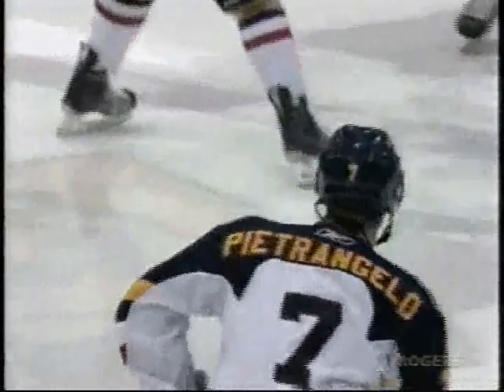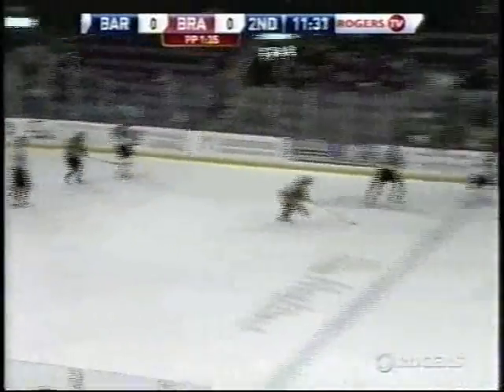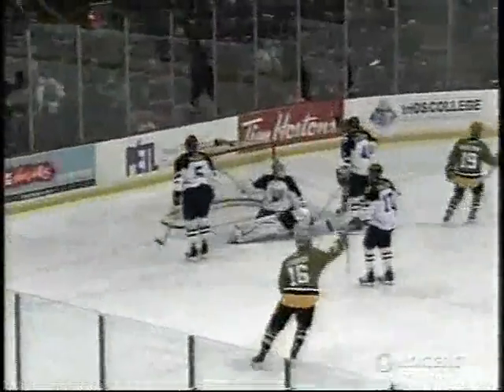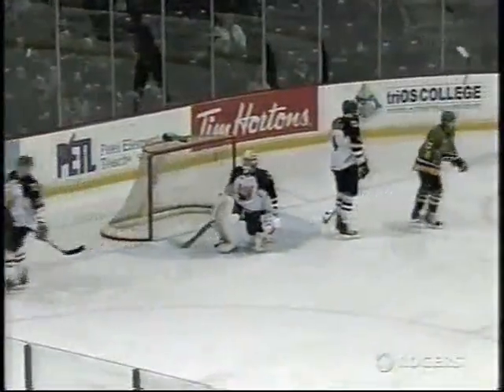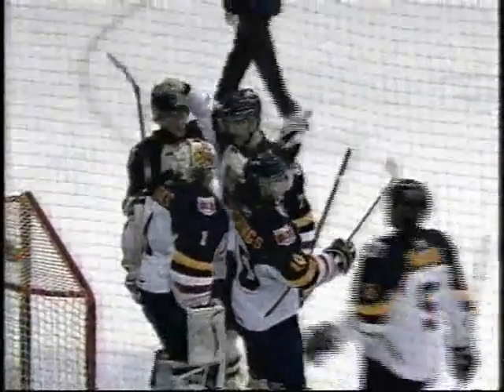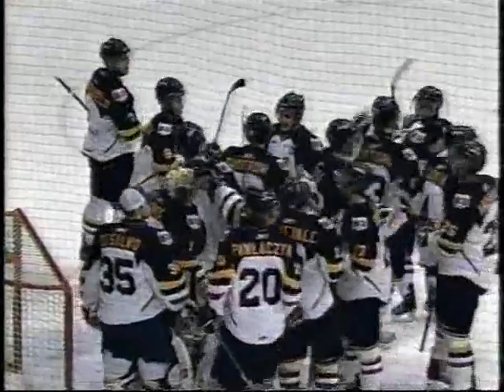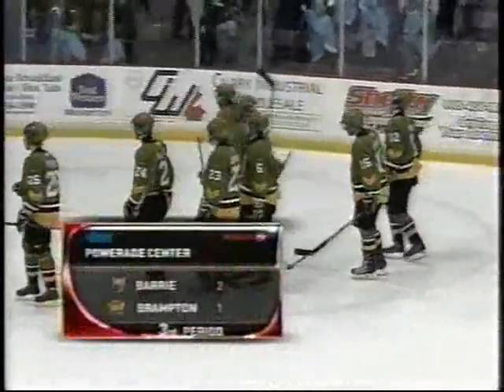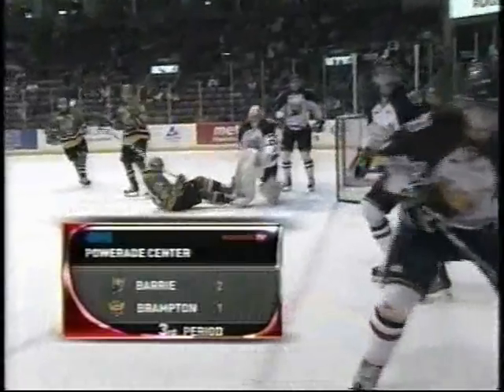Battalion vs Colts Feb 21st/10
The Battalion finish off their weekend with a home date with the OHL's top team, the Barrie Colts, who less then 24 hours before had knocked off the Windsor Spitfires 8-5.

Scoring Summary

1ST PERIOD
None

2ND PERIOD
8:35 - BAR #10 Alex Hutchings (40), (Burmistrov, Prout) (SH)
9:10 - BRA #19 Cody Hodgson (5), (Alavie, Wind) (PP)
17:37 - BAR #23 Bryan Cameron (46), (Pither, Stanisz)

3RD PERIOD
None

Final Score:
Barrie 2
Brampton 1